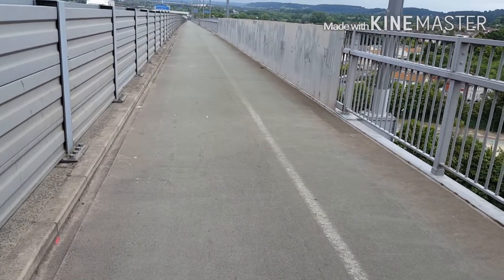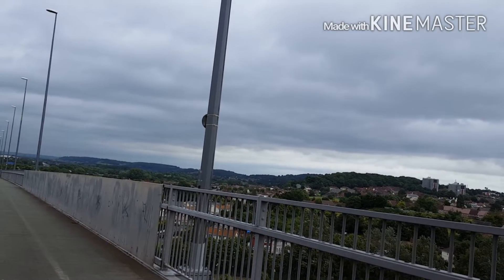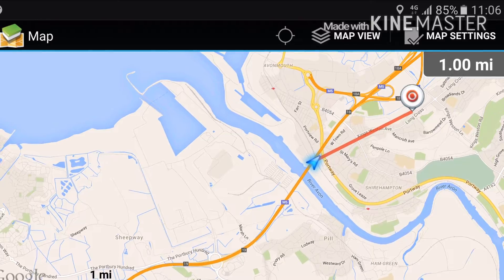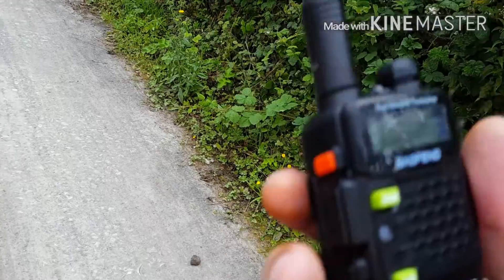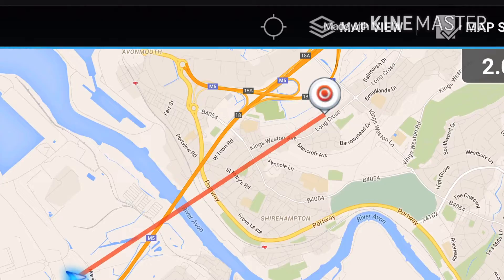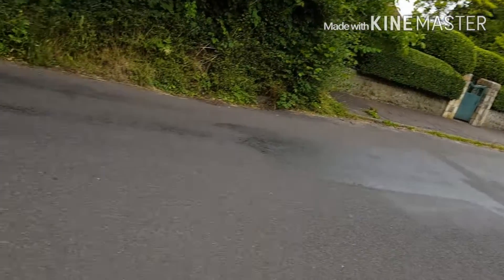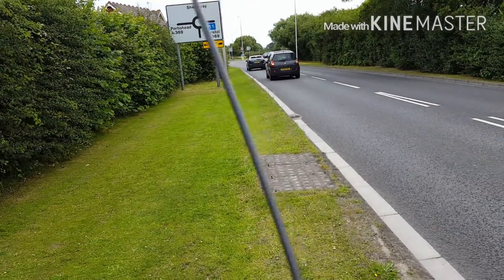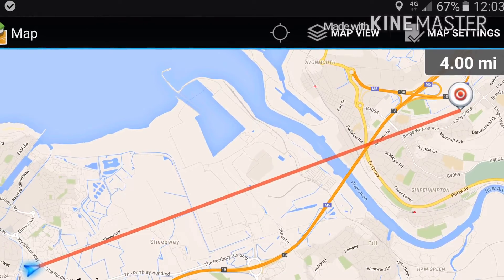Diamond rh-771 (whip antenna range test)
Testing the range over a distance of 4 miles (line of sight) with the all so popular and good performing diamond rh771 dual band whip antenna.